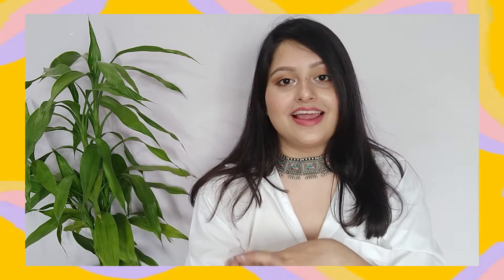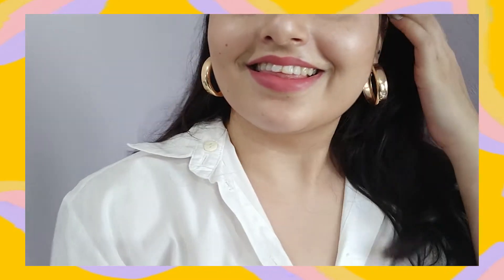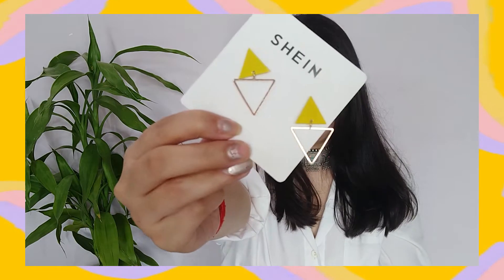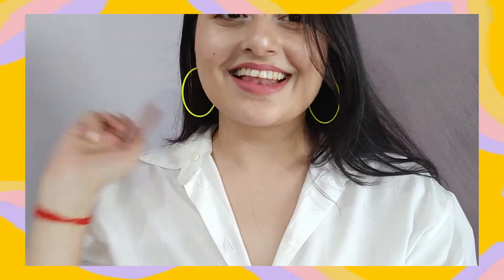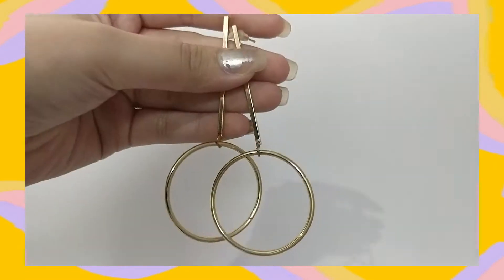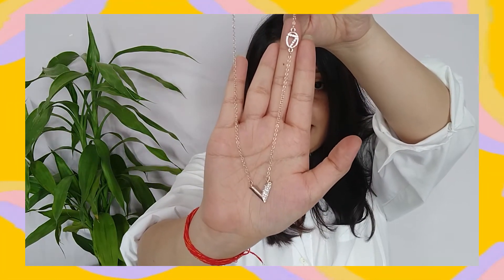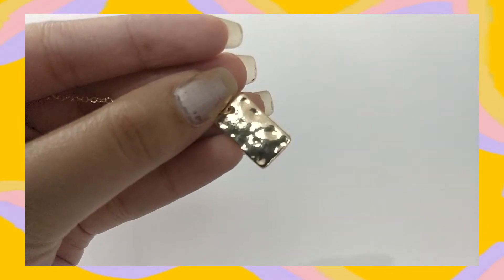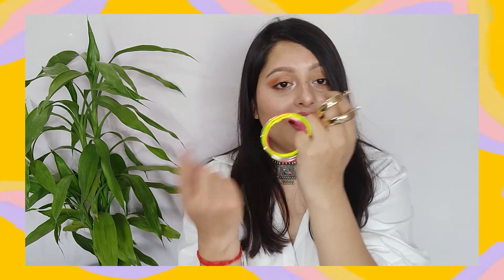*Huge* SHEIN HAUL💎• Jewellery Under Rs. 200• DIKSHITA PUNETHA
For today's video, I decided to try some *actually a lottt* of jewellery from SHEIN. Watch this video to find out my experience!

HI GUYS!
How's everyone doing?

I personally believe that right jewellery can make or break your look, and I rarely complete my outfits without a watch and some jewellery pieces.

I like layering dainty necklaces, rings and midi rings, wearings bracelets with watches and satement earrings.

In today's video I'll show you a lot(15+) Jewellery pieces that I got from SHEIN and the catch is that everything was for under Rs. 200!!

Come say Hi in the Comment's Section and tell me what other videos would you like to see from me??

Everything I got:
1. Wide Metal Hoop Earrings
2. Triple Faux Pearl Circle Drop Earrings
4. Double Triangle Drop Earrings
5. Simple Plain Hoop Earrings
6. Rectangle Design Drop Earrings
7. Faux Pearl Decor Hoop Earrings
8. Leopard Pattern Square Drop
9. Gold Plated Hollow Circle Bar Long Drop Earrings
10. Metal Bar Pendant Link Necklace
11. Round & Rectangle Pendant Necklace 2pcs
12. Round & Rectangle Pendant Necklace 2pcs
13. Letter Pendant Chain Necklace
14. Gold Coin Fringe Statement Necklace
15. Moon & Round Pendant Layered Necklace 1pc
16. Rhinestone Letter Pendant Chain Necklace
17. Double Circle Pendant Chain Necklace(SOLD OUT)

Hi everyone!
My name is Dikshita Punetha and I'm from Uttarakhand, India. I wish to create a happy space where I can share fashion, beauty, and lifestyle videos.

Love,
Dikshita